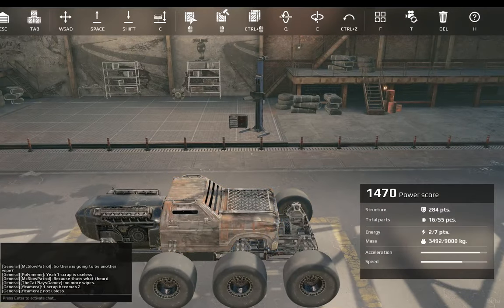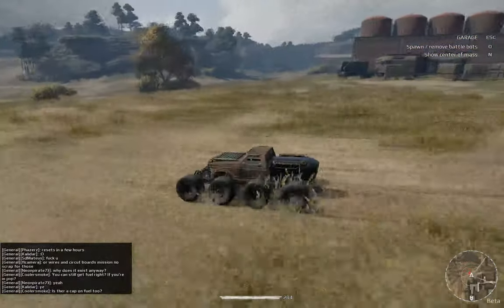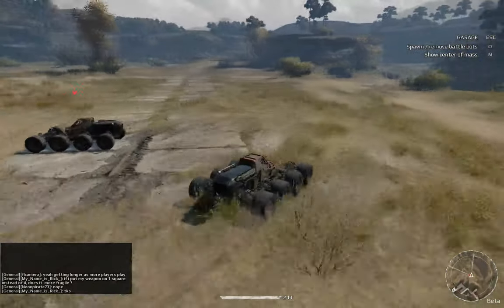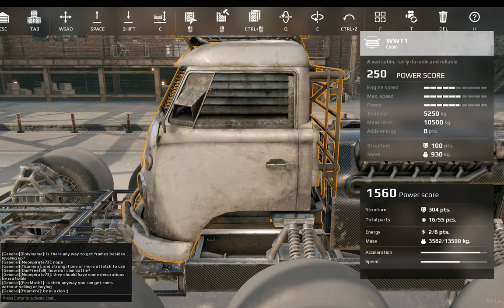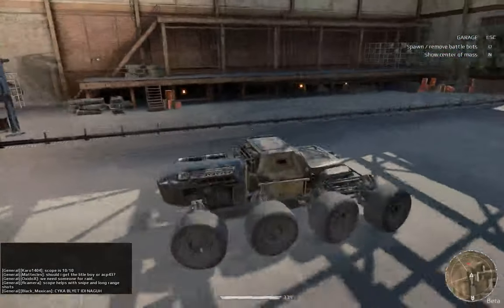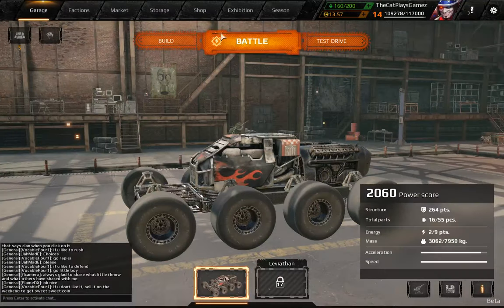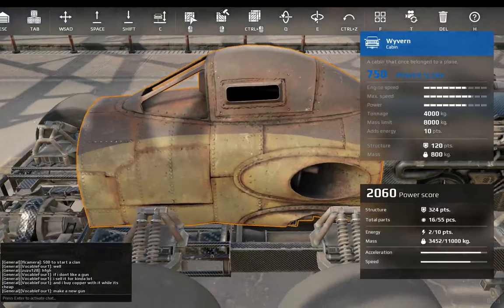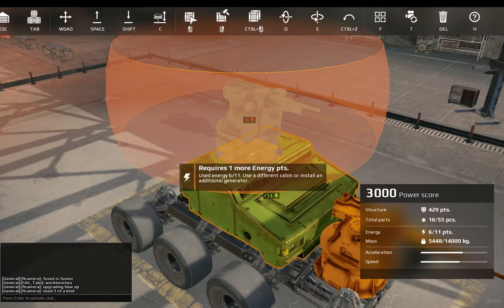Crossout 101 Episode 2 - Cabins, Generators and Energy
Episode 2 of Crossout 101, covering Cabins and their stats, as well as the energy system and how generators work.